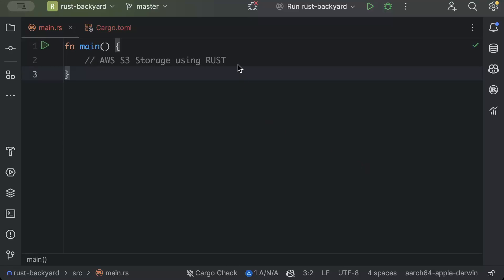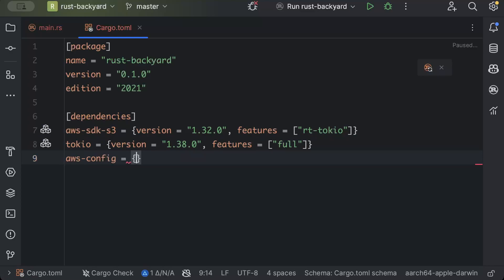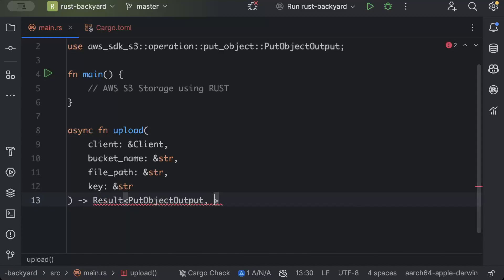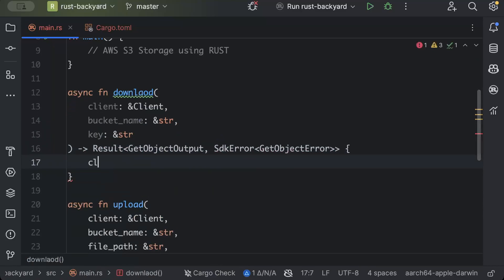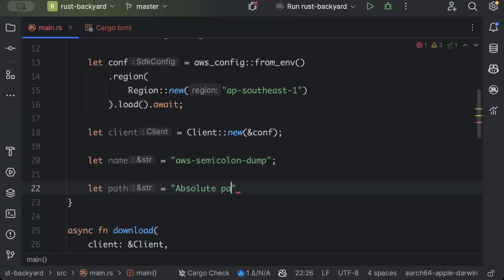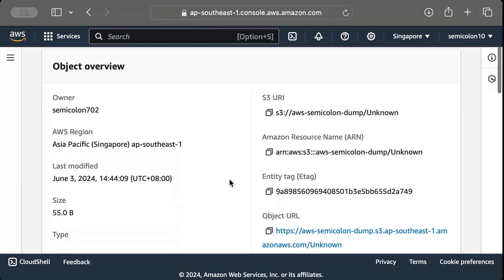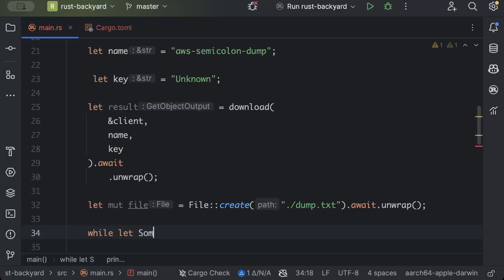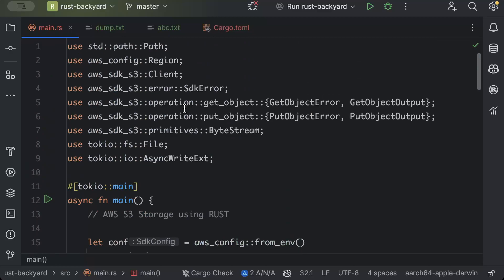AWS S3 Storage using RUST | Buckets | Upload | Download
Step by Step Guide on how to work with AWS S3 Storage using RUST

00:00 Intro
00:19 Create S3 bucket
00:58 Dependencies
01:56 Coding
05:57 Test Upload
08:22 Test Download
09:00 Outro